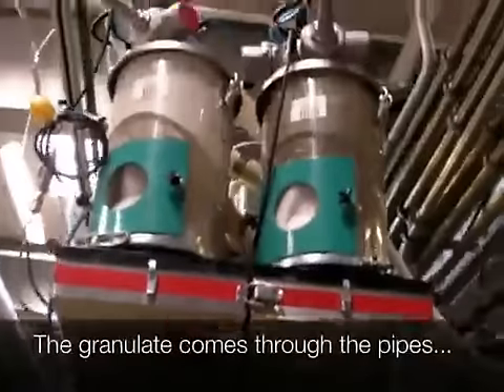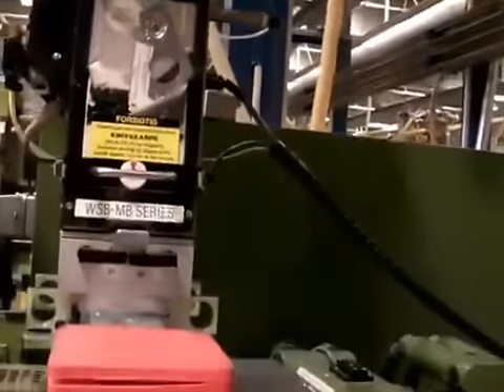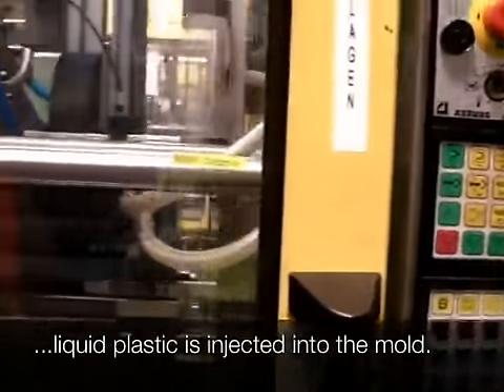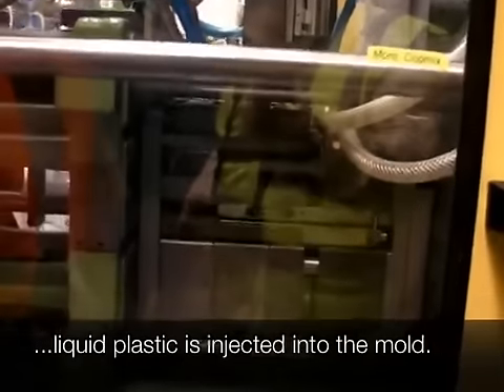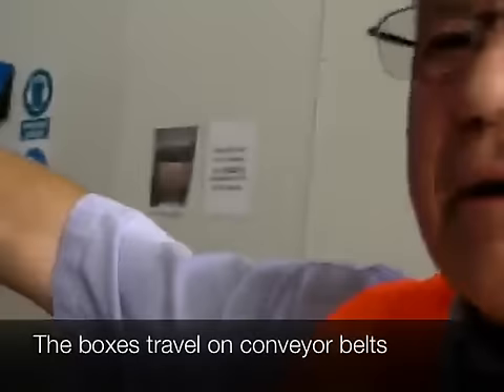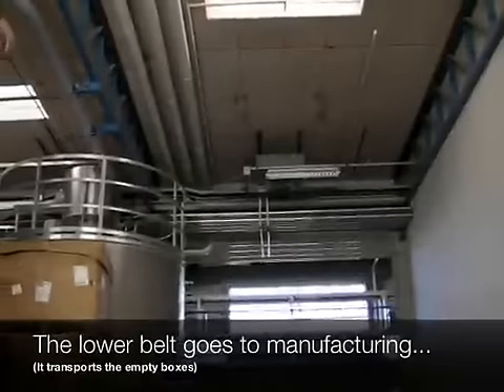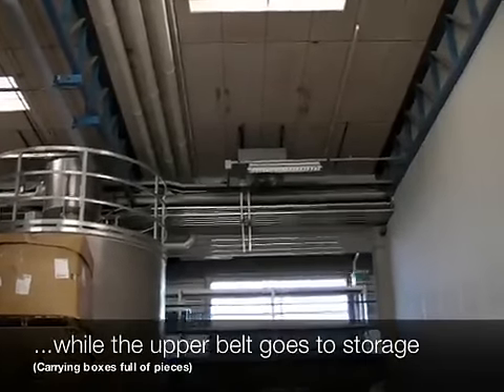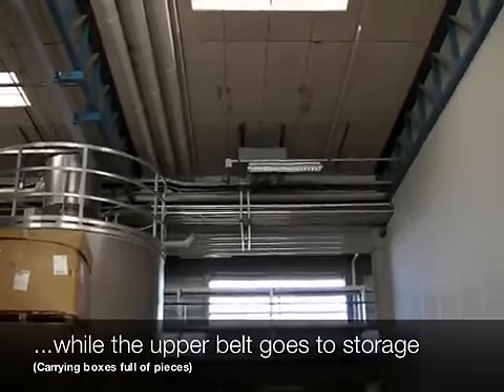Exclusive look inside the Lego Factory [Part 2]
This video shows something that very few people have had the opportunity to witness: the inside of the Lego factory, with no barriers or secrets. Part 2 shows the injection machines that make the bricks.